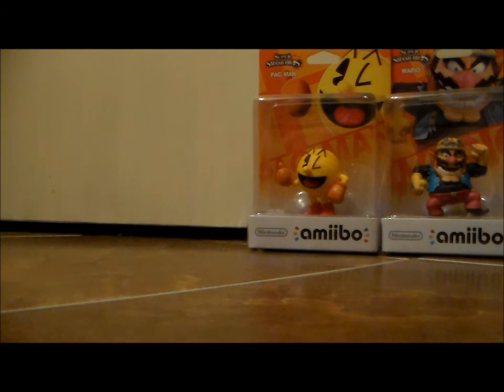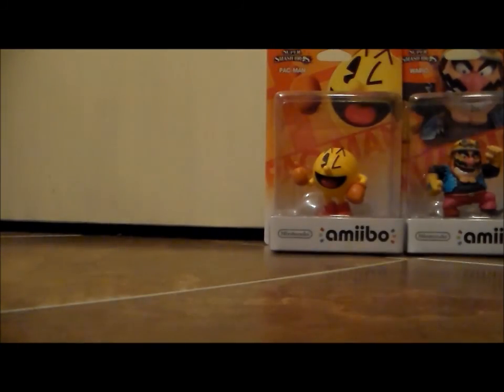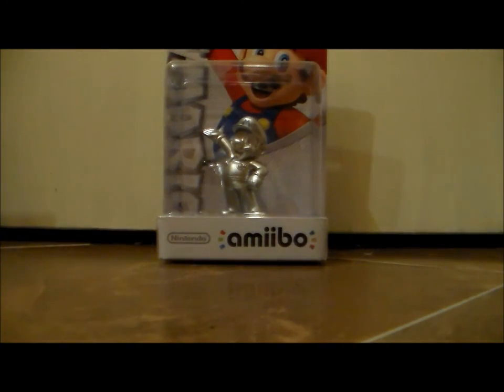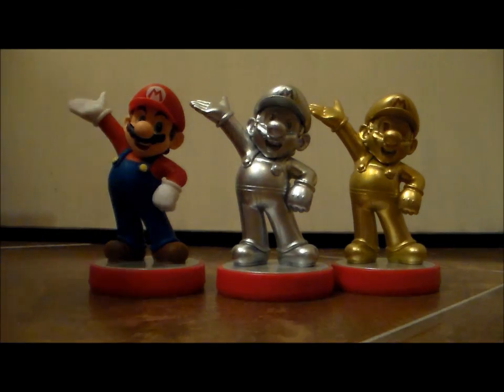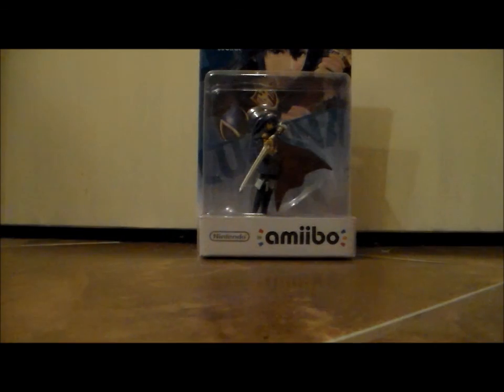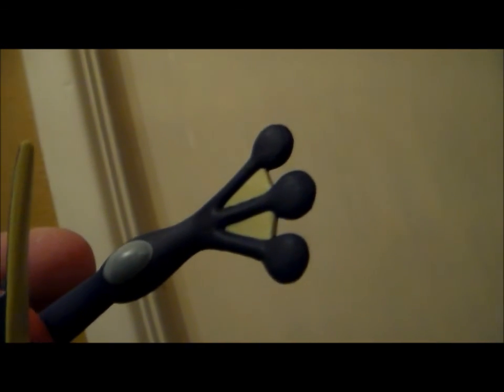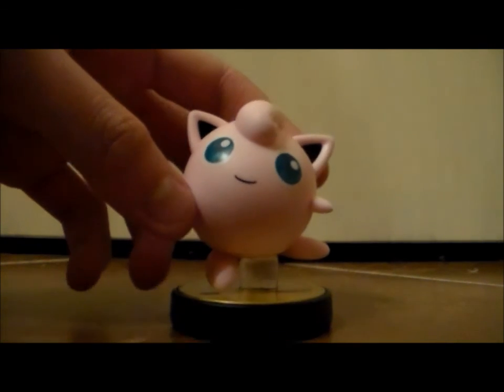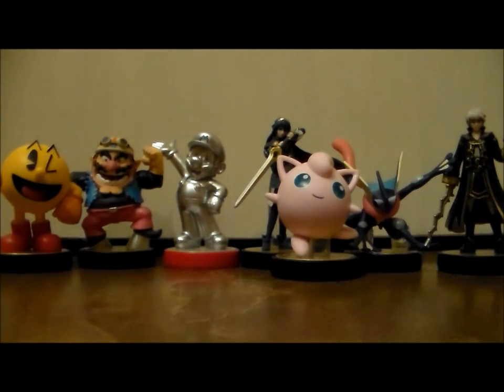MY 5/29 AMIIBOGEDDON HAUL! :D Wave 4 Amiibos. :3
I got so many new Amiibos. :D Pics on my instagram, EICzerofour. Y'all should check it out, I post haul pics and toy pics there. :)

I love these new Amiibos! They are great and so cool. haha

I waited for five hours in front of Target and two hours in front of Toys R Us. xD So excited with the results!